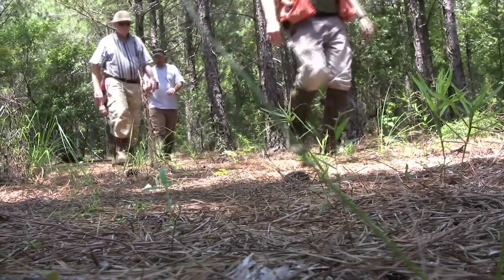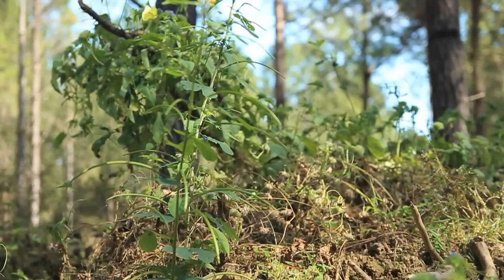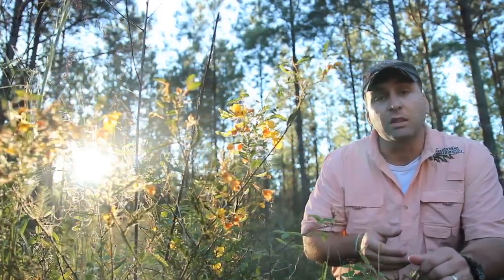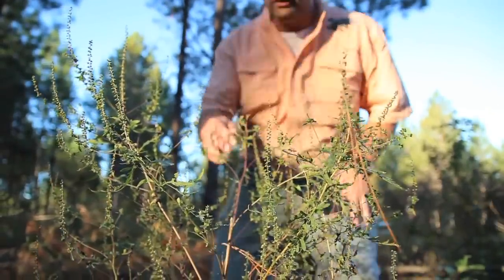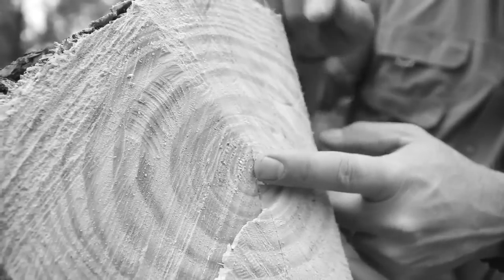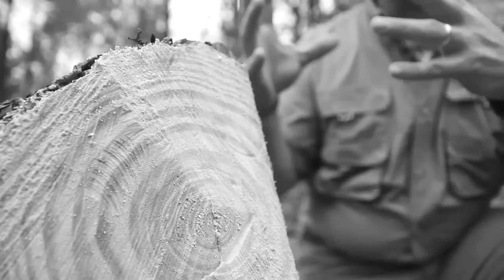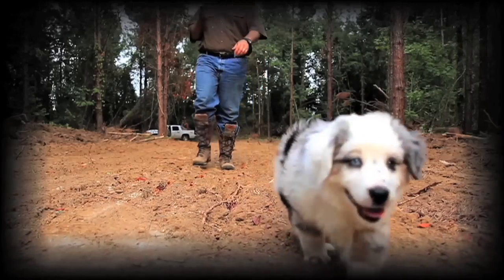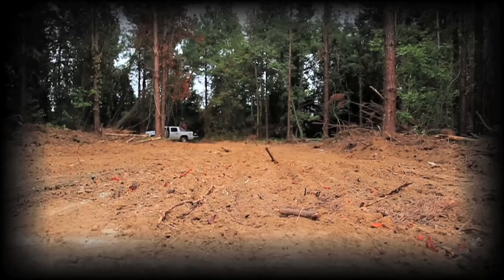Pine Tree Management for Deer Hunting: Bits and Pieces - The Management Advantage #12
Pine trees dominate the landscape in the south. People rely heavily on them for income just as farmers do on corn and soybeans in the Midwest. Like it or not, pine plantations are here to stay and as wildlife managers we have to learn to deal with timber production and harvesting. The good news is the two can co-exist and both aspects can reach their maximum potential. Correctly timed pine thinning can promote productive wildlife habitat. Plants such as Patridge Pea and BlackBerry are already present in the seed bank. Thinning of pine trees allows sunlight to reach the forest floor and these plants can germinate.

To further enhance stands of native vegetation in pine stands, you can apply fertlizer to increase their benefits to wildlife. Studies have show an application of 13-13-13 fertilizer can double the productivity of these plants. Native vegetation comprises 80% of a deers diet. Food plots are important and beneficial, but they are just a piece in the puzzle when it comes to a healthy deer herd.